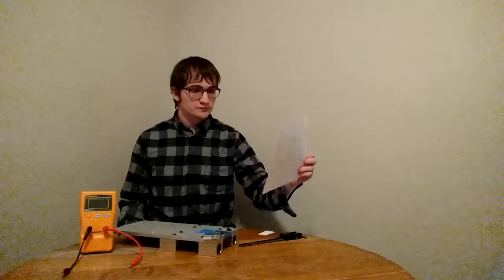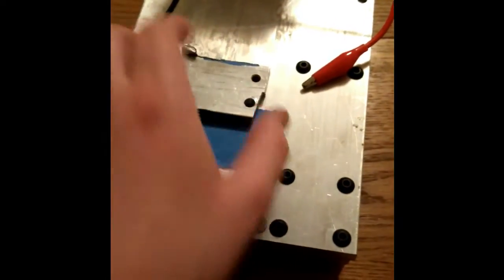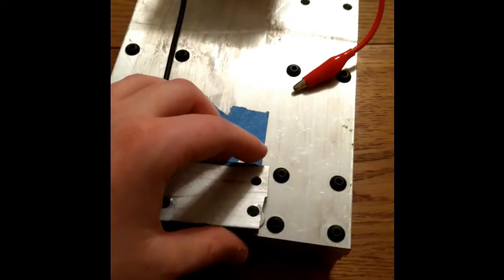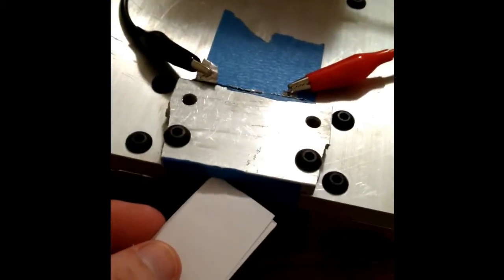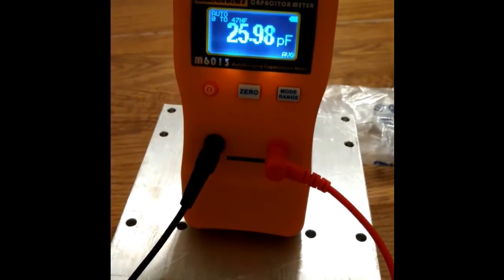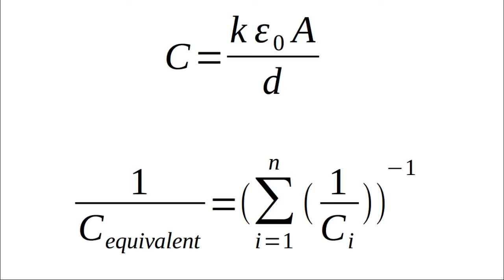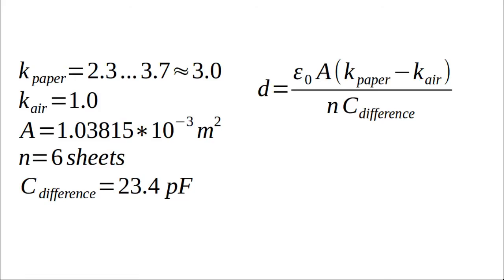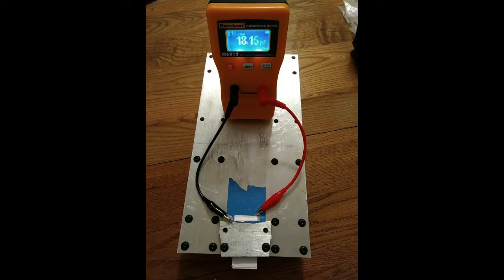MAE 535 Demonstration Project Dielectric Film Thickness Measurement with Capacitors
This is a short demonstration of using a parallel-plate capacitor to measure the thickness of printer paper.